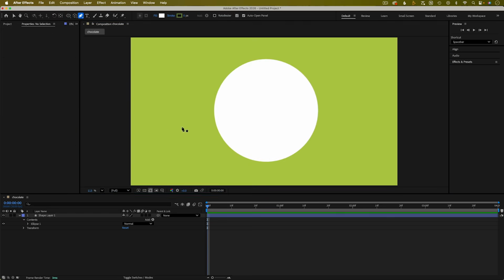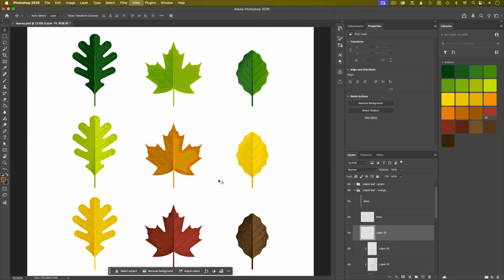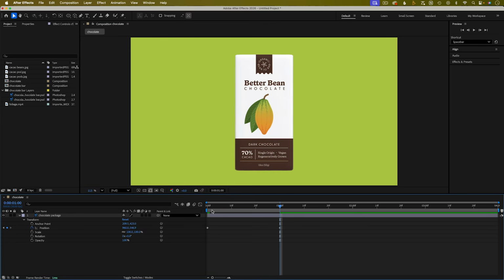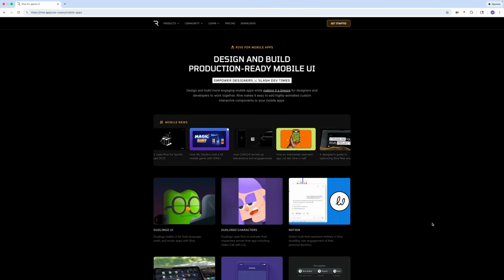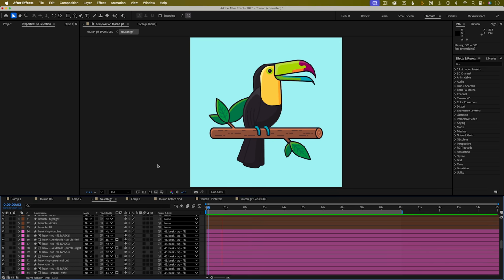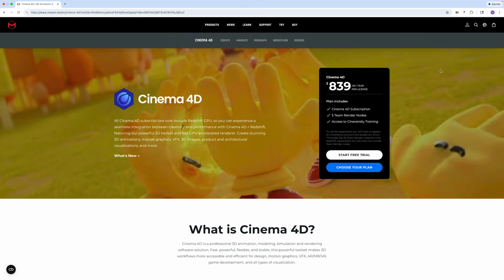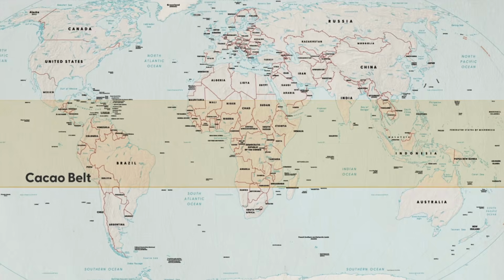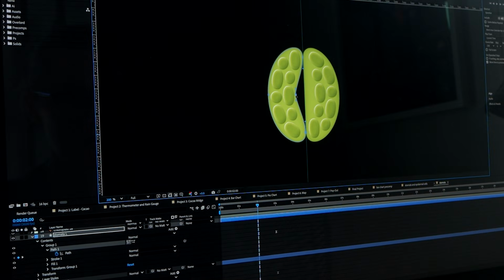Which Animation Software Should You Learn in 2026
👉 If motion graphics and After Effects sound like the right fit, my new beginner course teaches you practical skills through real-world projects. No drawing skills required.

⬇️ Download The Motion Designer’s Starter Checklist for a list of skills and concepts to learn

Trying to figure out which animation software to learn? The answer depends on what you actually want to create—not which program is "best."

In this video, I break down how to choose the right animation software based on three key questions.

What you'll learn:
💡 The difference between hand-drawn animation, motion graphics, and 3D animation
💡 Which software is best for each animation style
💡 Why After Effects is the industry standard for motion design

Software covered in this video: After Effects, Toon Boom Harmony, Adobe Animate, Krita, TVPaint, Procreate Dreams, Blender, Cinema 4D, Maya, Unreal Engine, Figma, Rive, Lottie, Adobe Illustrator and Photoshop

Whether you want to create YouTube animations, explainer videos, logo animations, character animation, or 3D renders, this video will help you make the right choice for your goals.

For more animation studios and artists, check out my Notion database